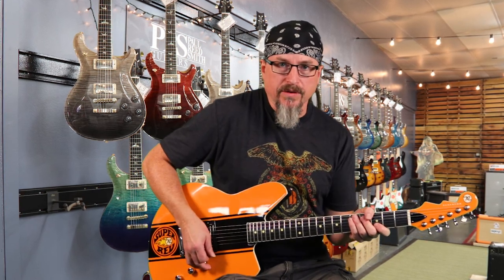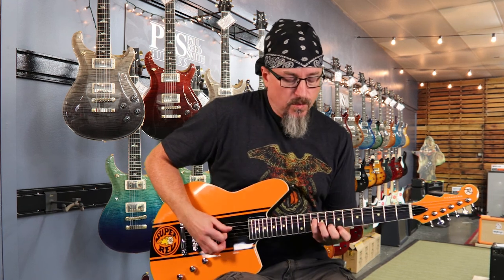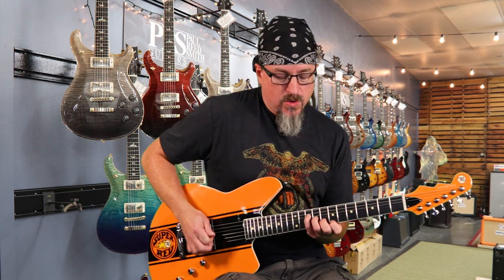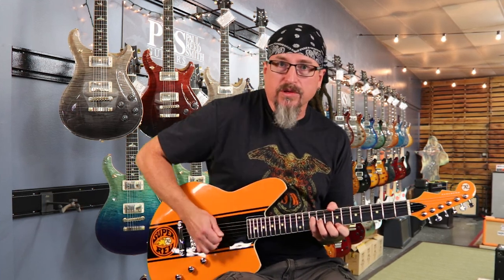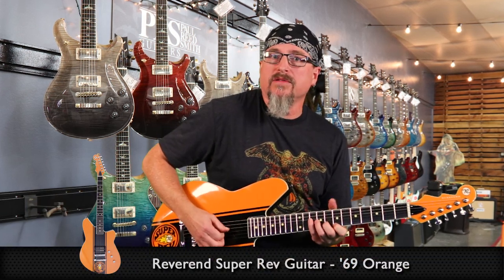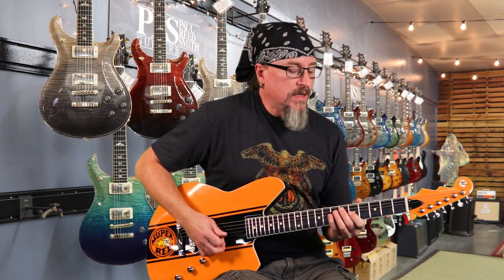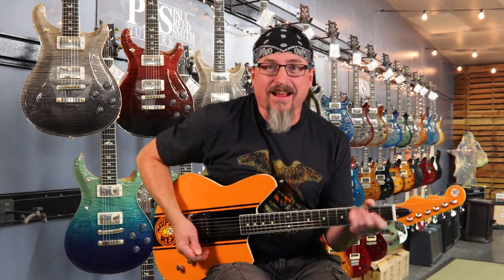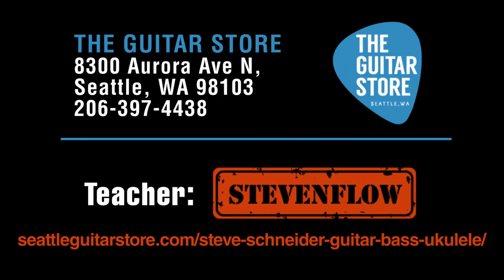Sweep Picking | Teachers’ Tips | The Guitar Store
Get whisked away in this dumbfounding 45th episode of Teachers’ Tips as Stevenflow demonstrates sweep picking!

*Additional Video courtesy of:
TWIN PEAKS